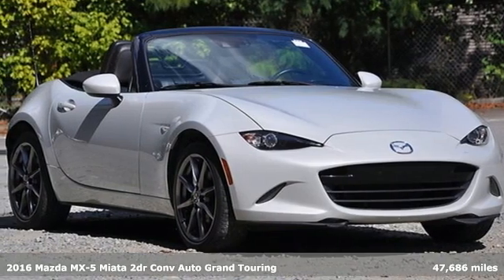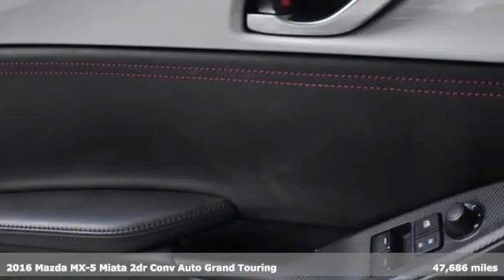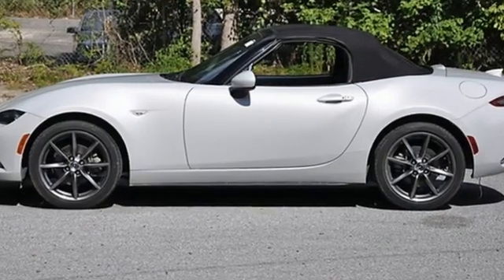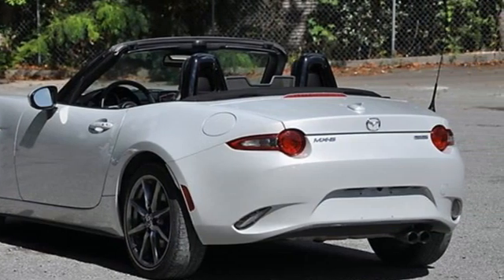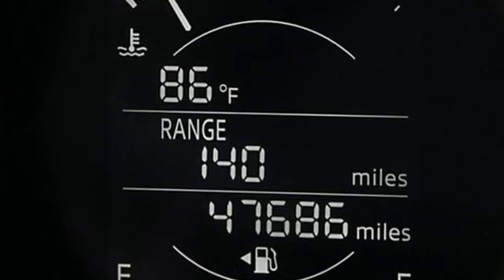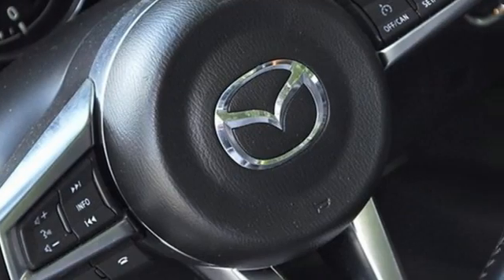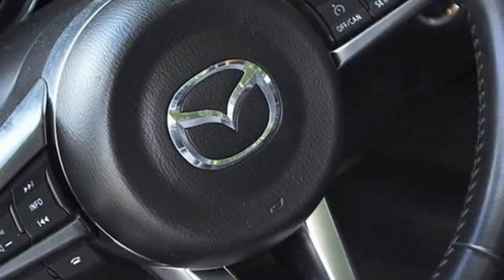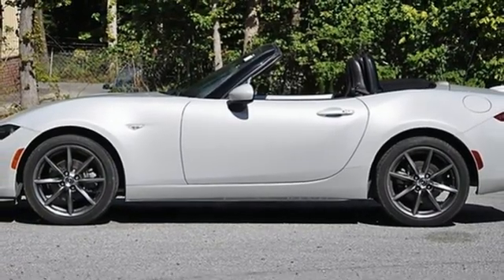Certified 2016 Mazda Miata Marietta Atlanta, GA G12789 - SOLD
Year: 2016
Make: Mazda
Model: Miata
Trim: Grand Touring
Engine: 2.0L I4 DOHC VVT 16V
Transmission: 6-Speed Automatic Sport
Color: Silver
Interior: Black W/Red Stitching
Mileage: 47686
Stock #: G12789
VIN: JM1NDAD73G0115483

Address:
1141 Cobb Parkway Southeast